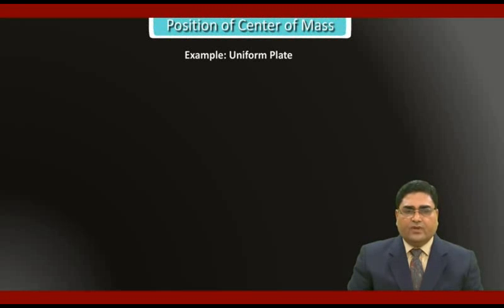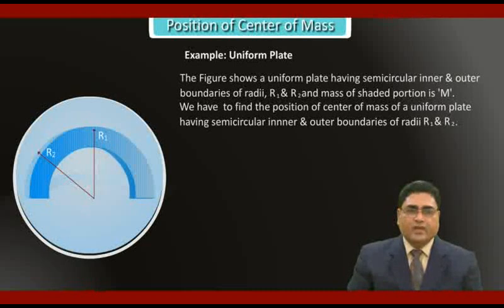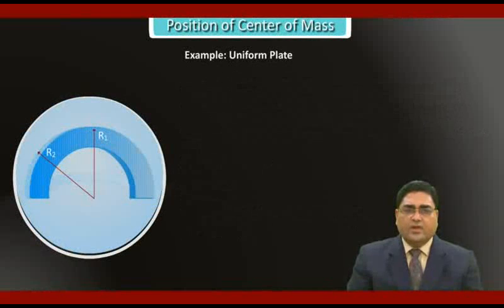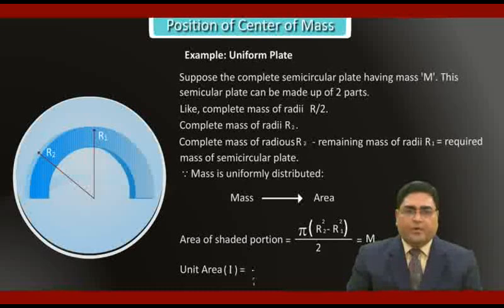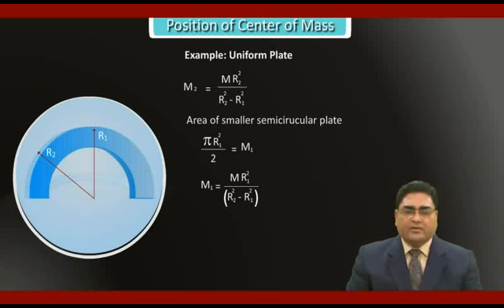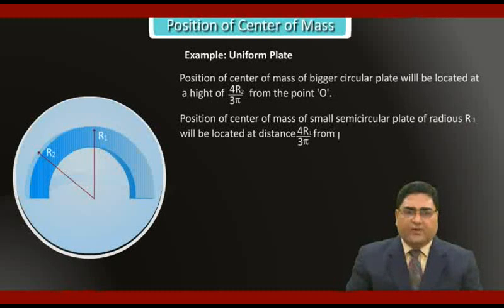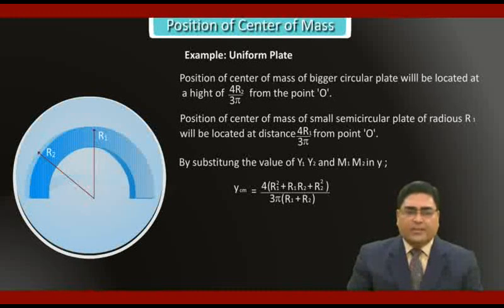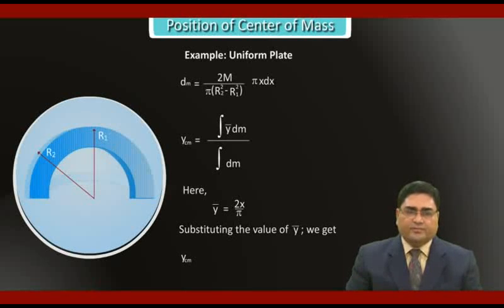EXAMPLES BASED ON POSITION OF CENTRE OF MASS p2